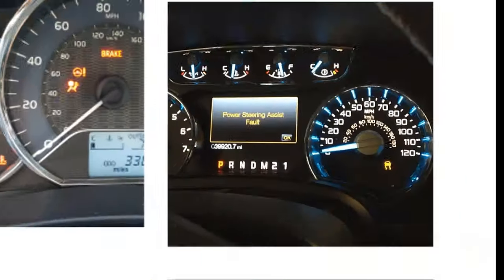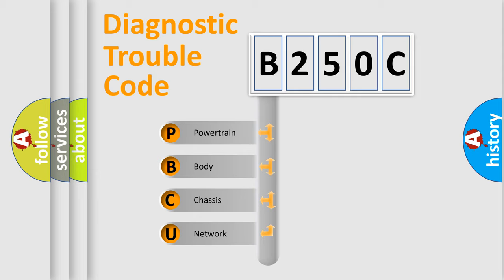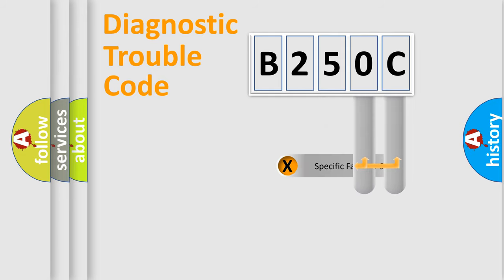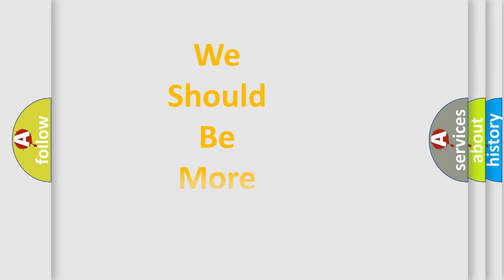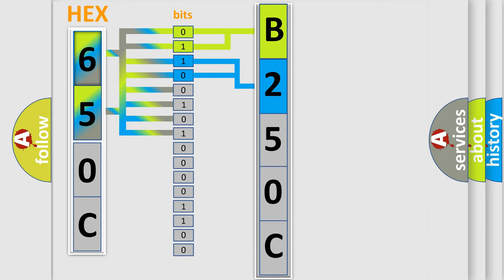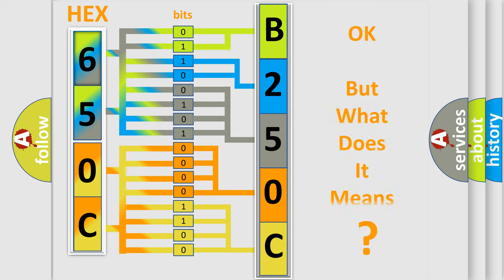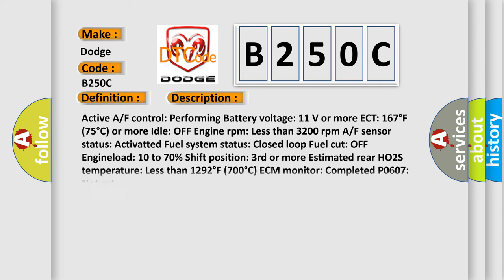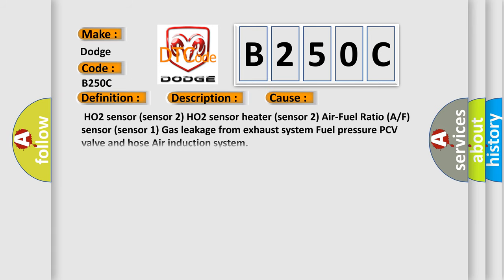DTC Dodge B250C Short Explanation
Contents:
0:21 Basic DTC analysis according to OBD2 protocol standard.
1:48 Insight into programming
2:58 A diagnostically understandable description of the Diagnostic Trouble Code
3:05 Basic error definition

Make:
Dodge
Code:
B250C
Definition:
Oxygen Sensor Circuit Malfunction (Bank 1 Sensor 2)
Description:
Active A or F control: Performing Battery voltage: 11 V or more ECT: 167°F (75°C) or more Idle: OFF Engine rpm: Less than 3200 rpm A or F sensor status: Activatted Fuel system status: Closed loop Fuel cut: OFF Engineload: 10 to 70% Shift position: 3rd or more Estimated rear HO2S temperature: Less than 1292°F (700°C) ECM monitor: Completed P0607: Not set
Cause:
 HO2 sensor (sensor 2) HO2 sensor heater (sensor 2) Air-Fuel Ratio (A or F) sensor (sensor 1) Gas leakage from exhaust system Fuel pressure PCV valve and hose Air induction system